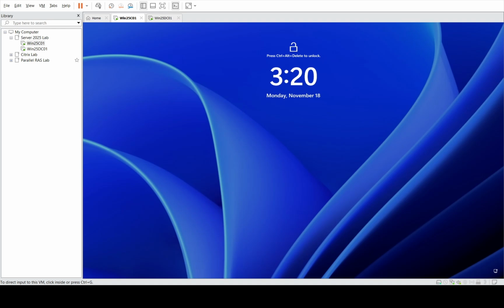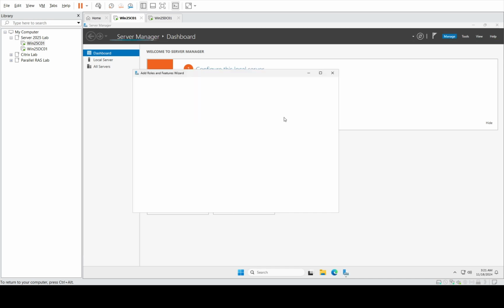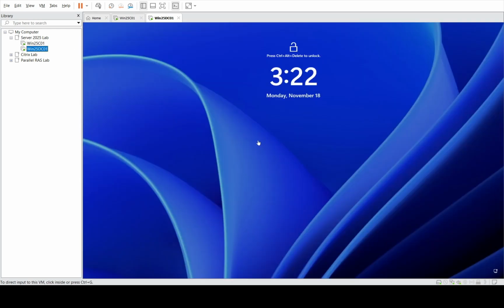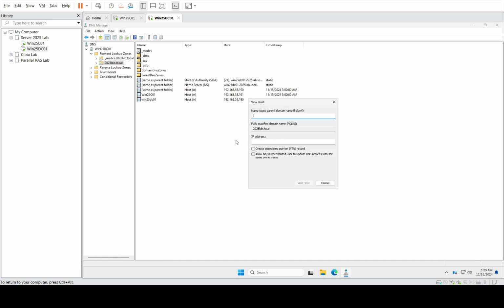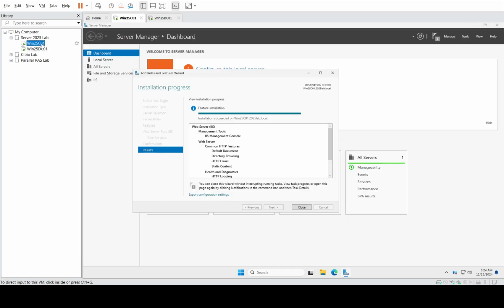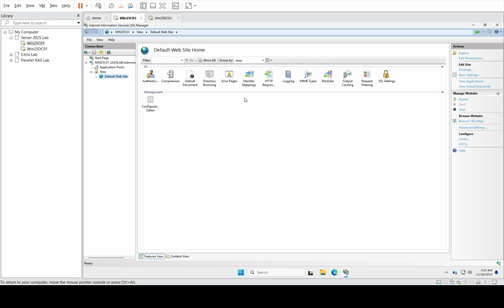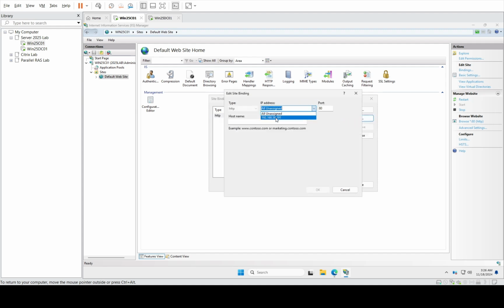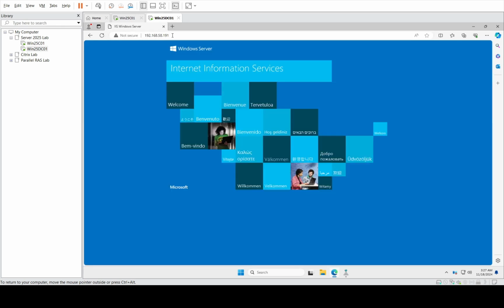Microsoft Server 2025:: How to Install WebServer on Server 2025 Quickly.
Microsoft Server 2025:: How to Install WebServer on Server 2025 Quickly. in this video we will install WebServer on Server 2025 within 10 min and get online. Start your webServer . its easy to setup and Run.